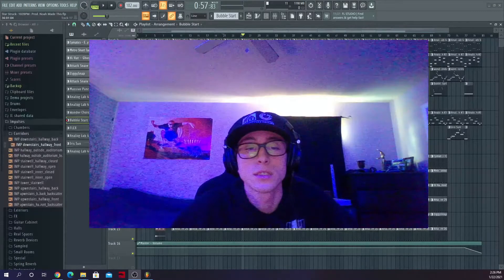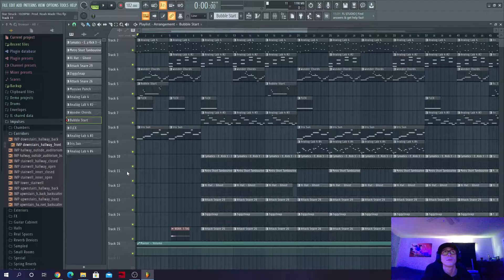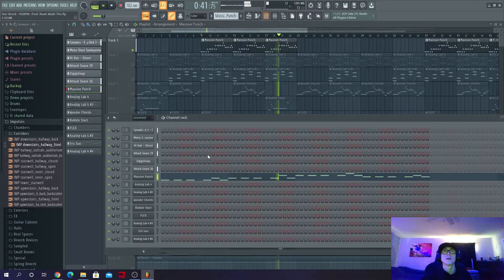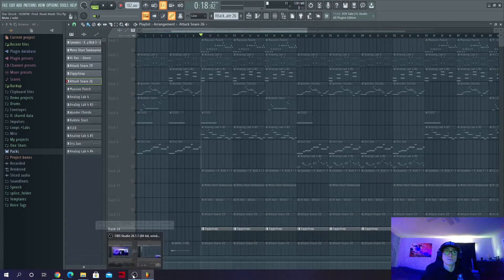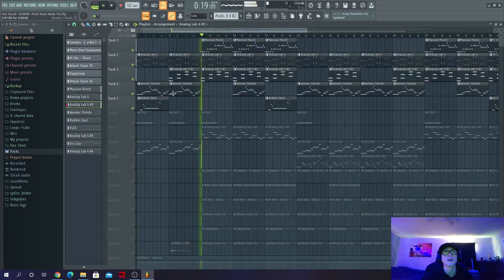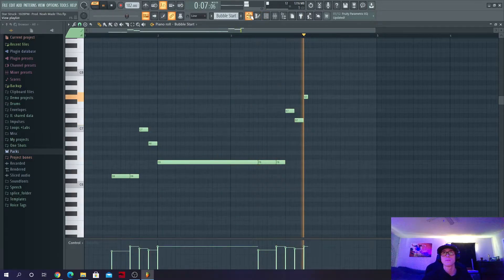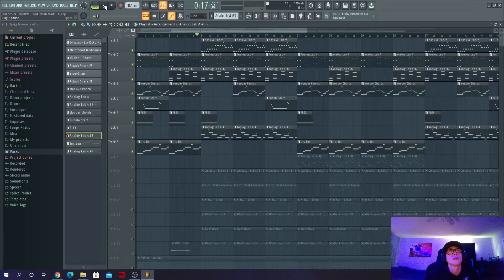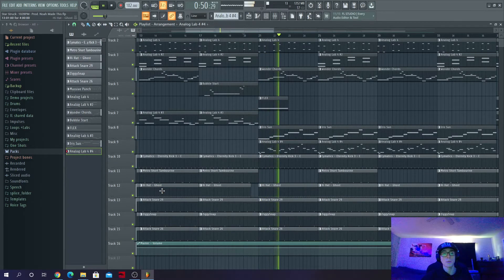HOW TO MAKE THE WEEKND/ RETROWAVE TYPE BEATS | Beat Breakdown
HOW TO MAKE THE WEEKND/ RETROWAVE TYPE BEATS

I'll start working on making these tutorials shorter/ more interesting but I really hope you enjoy this one. Comment if you have any other video ideas or just feedback on this video. Like I said, I will be uploading these beat breakdowns every Friday (hopefully) and I'm really excited to bring more content to my channel. Also keep an eye out for any Twitch streams I might do in the future.

PURCHASE YOUR TRACKS TODAY

No rights are granted without purchase of license. Free downloads do not permit for profit or public releases. YOU MUST BUY A LICENSE FOR ANY COMMERCIAL USE.